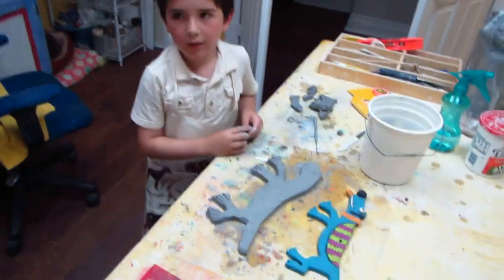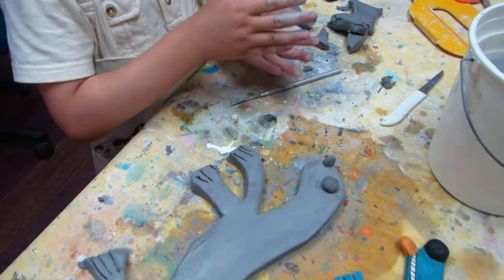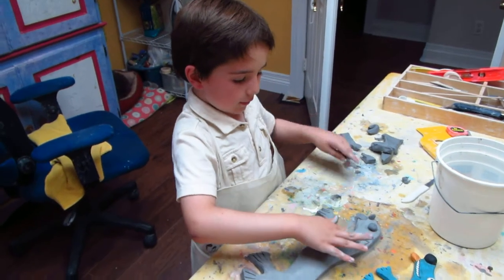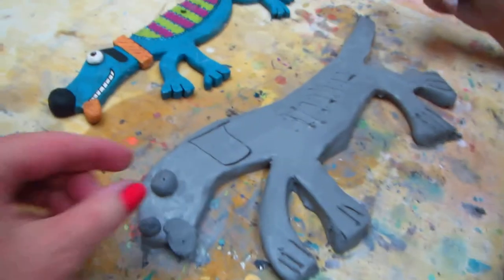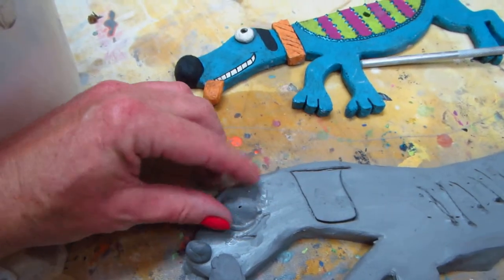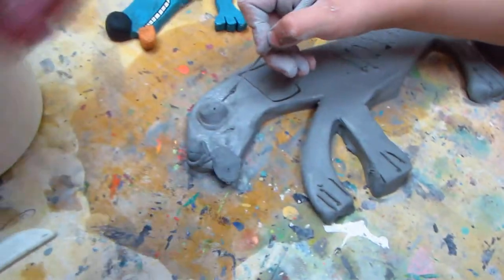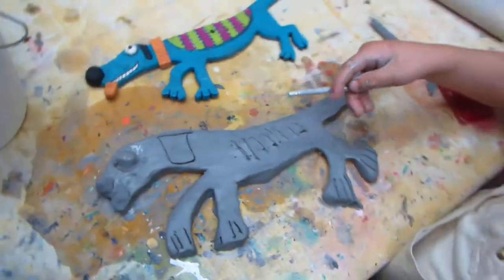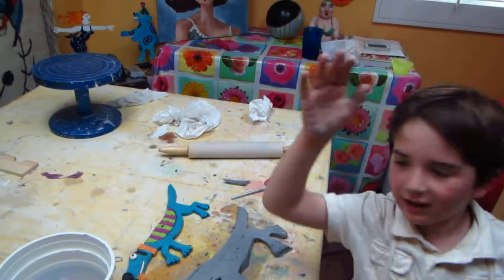How to Make a Ceramic Dog Portrait Wall Sculpture Part VII